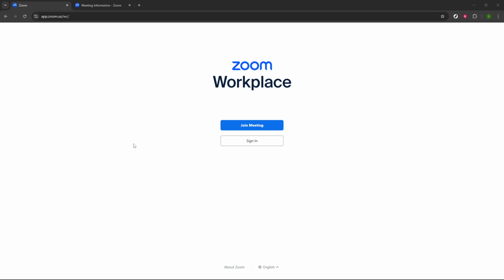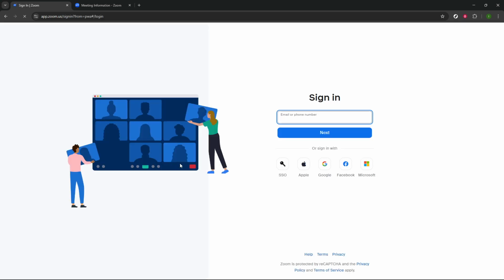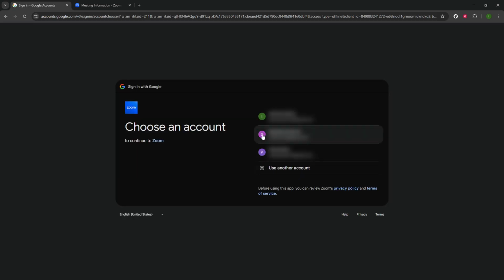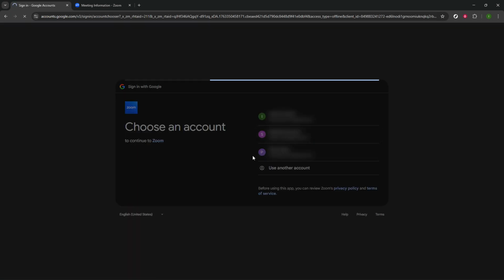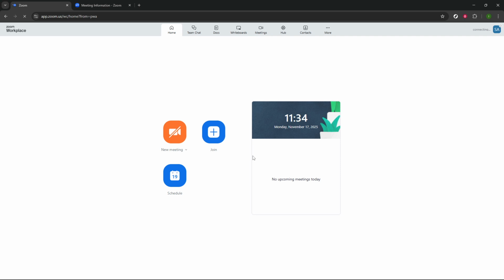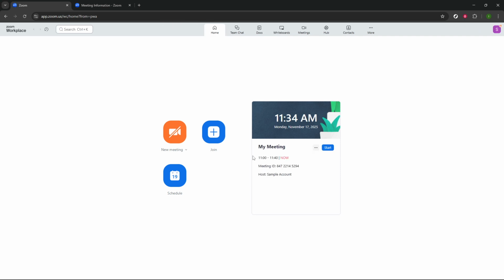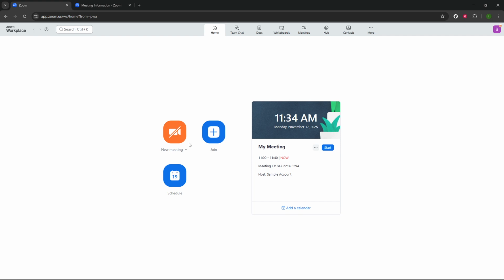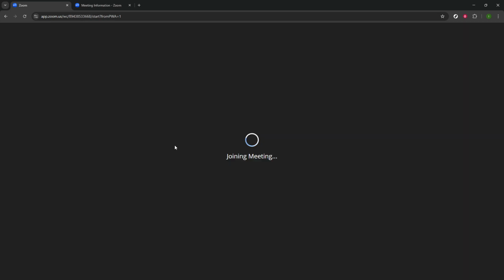How To Start A Zoom Meeting (Full Guide)